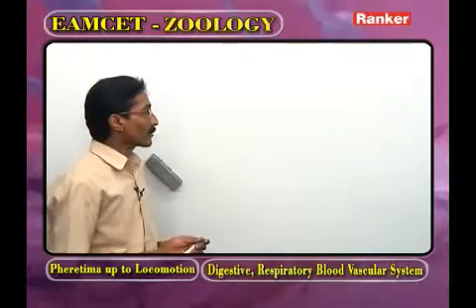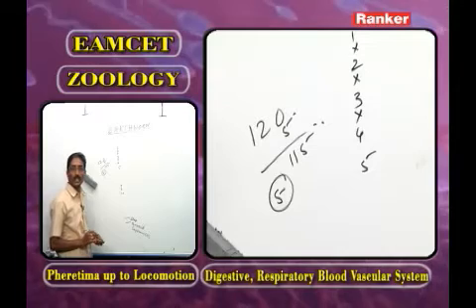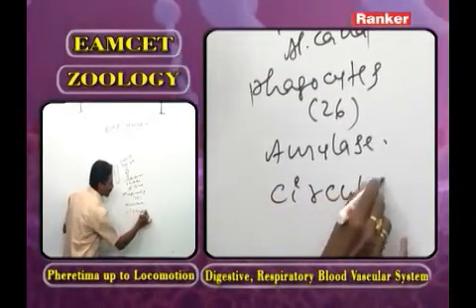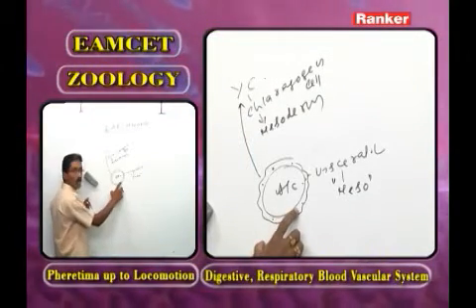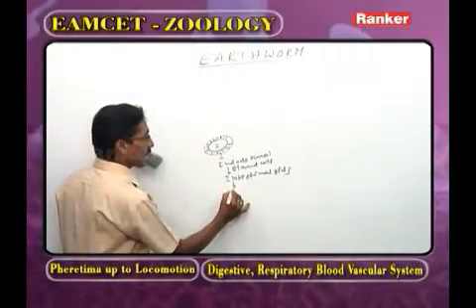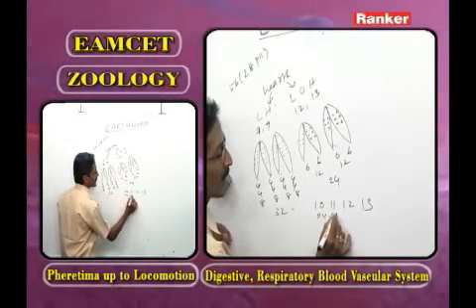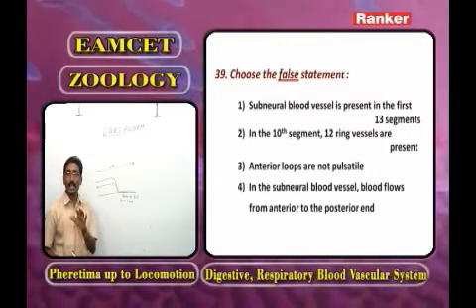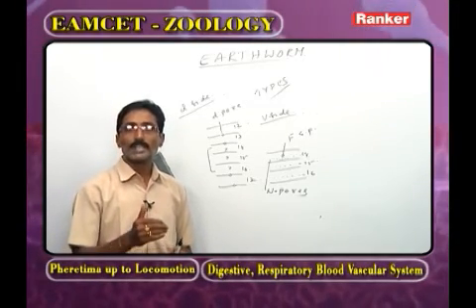EAMCET ZOOLOGY CLASS PART 02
This lecture video primarily deals with Pheretima up to Locomotion(Digestive, Respiratory Blood vascular System) for EAMCET Zoology Part 2

AP EAPCET # Rankers Learning # NEET # JEE # TS EAMCET # Pheretima # Locomotion # Digestive # Respiratory # Blood # vascular system # EAMCET Zoology